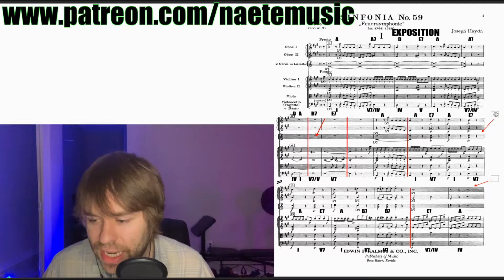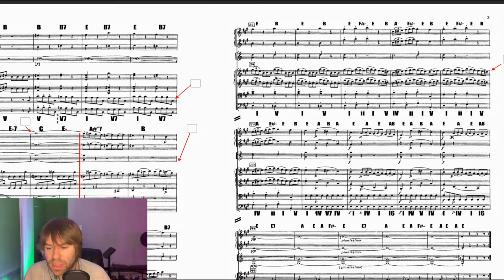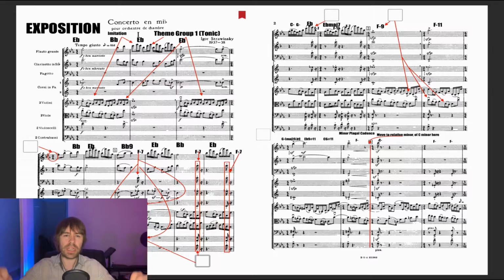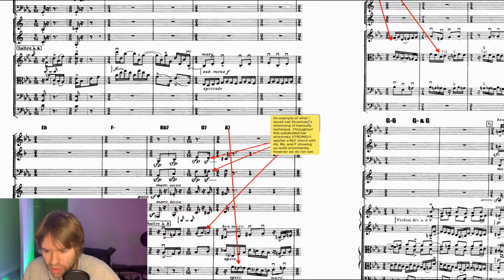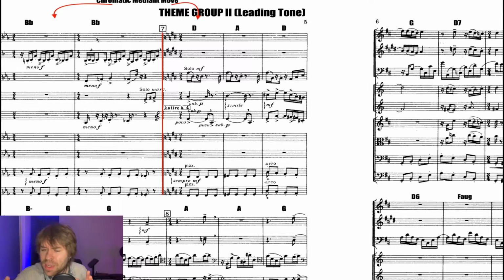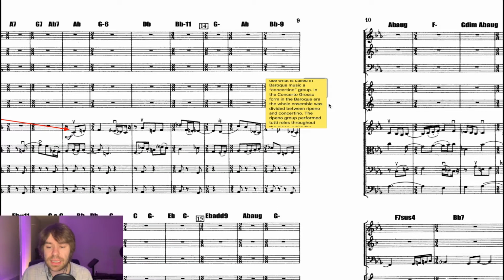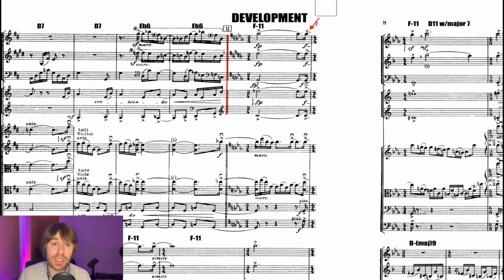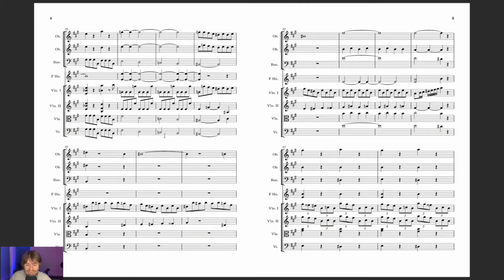How To Compose Like Stravinsky | Part 2: Neoclassical (Dumbarton Oaks Concerto)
In part two of my inaugural "How to Compose" focusing on Igor Stravinsky, we take a look at Stravinsky's second period of creativity, the neoclassical period. In this video we go over Stravinsky's seminal "Dumbarton Oaks" Concerto and see how he draws from luminaries of galant and classical periods such as Joseph Haydn, CPE BACH, and of course Mozart for inspiration.

00:00 - 01:23 Intro + Rundown
01:23 - 10:30 What is Neoclassicism? (Classicism vs Neoclassicism)
10:30 - 19:22 Haydn Symphony 59 "Fire" Analysis
19:22 - 47:58 Stravinsky Dumbarton Oaks Concerto Analysis
47:58 - 53:09 Haydn Symphony 59 recomposed in the style of Stravinsky
53:09 - 55:24 Conclusion + Thank You